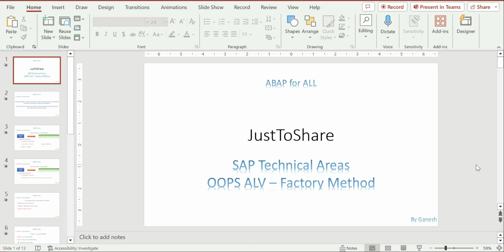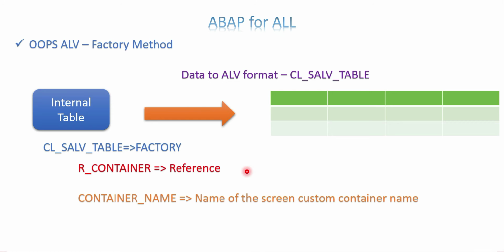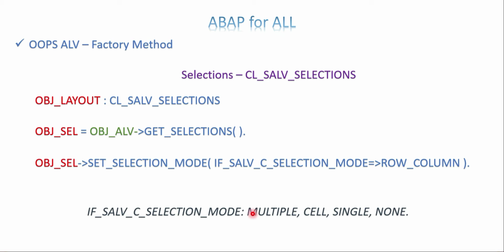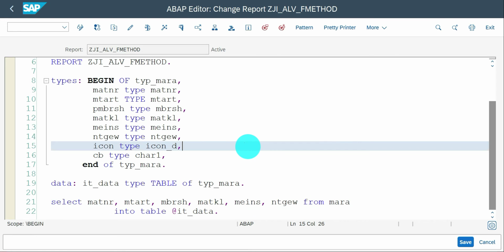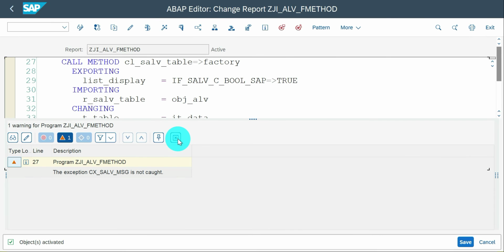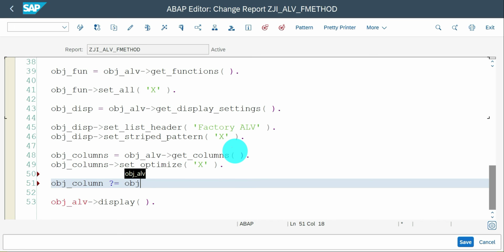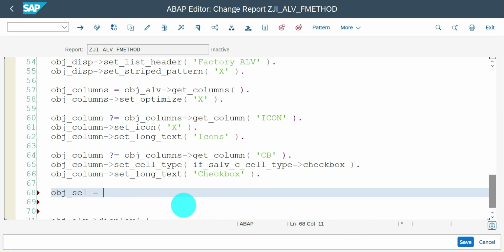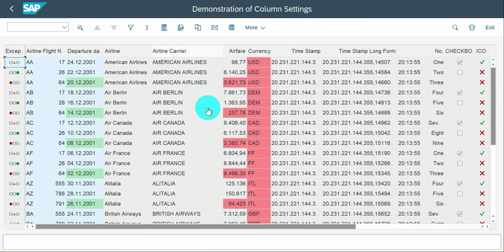Video 12: ABAP For ALL - OO ALV with Factory Method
Explained the concept of OO ALV by factory method with the additional functionalities.